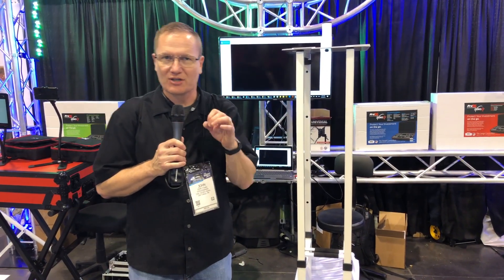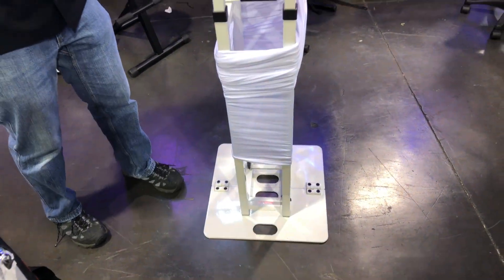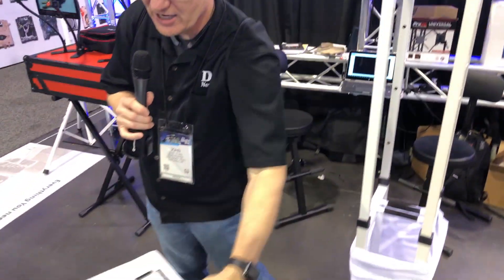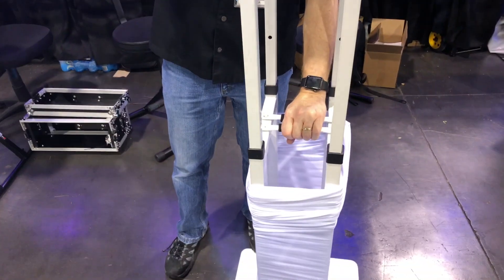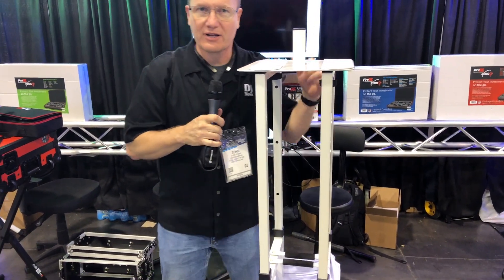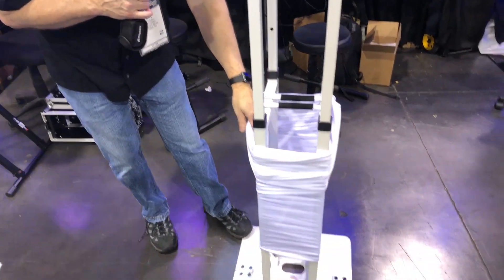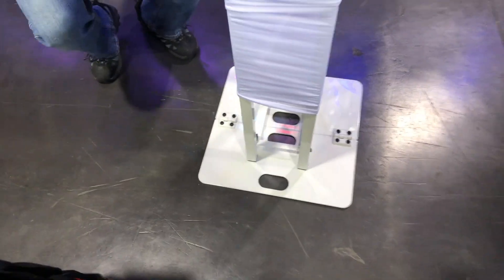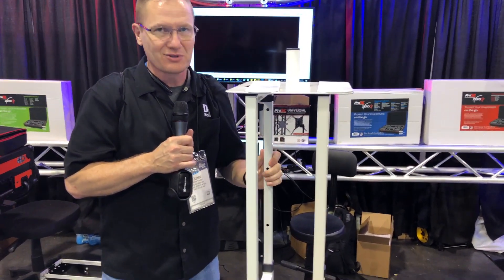Pro X Direct Compact Adjustable Flex Totem 1 meter to 2 meter for lighting and speaker stand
Pro X Direct will be brining the Flex Totem to dealers later in 2019. The adjustable totem folds up and fits into a carry bag for easy transport.